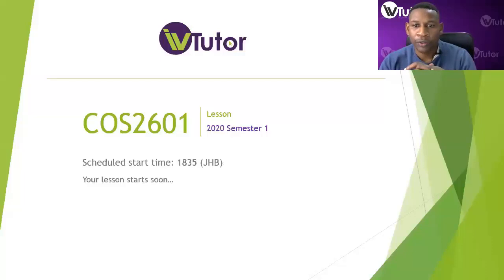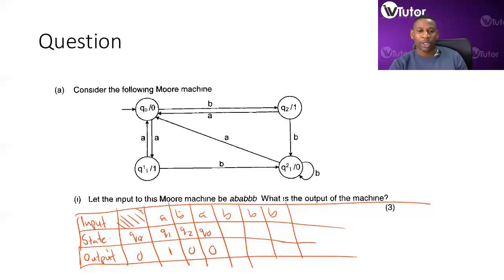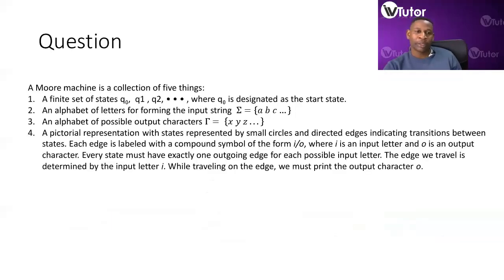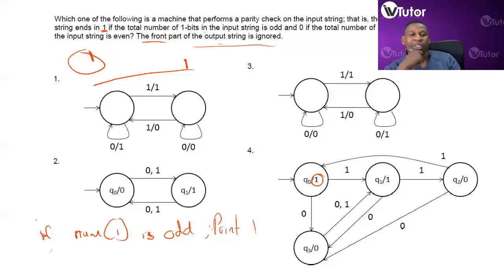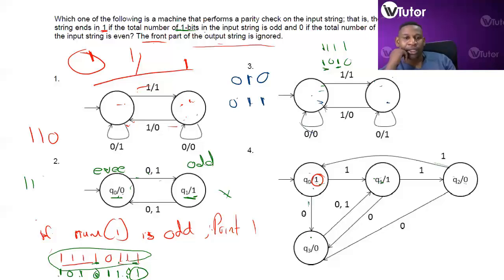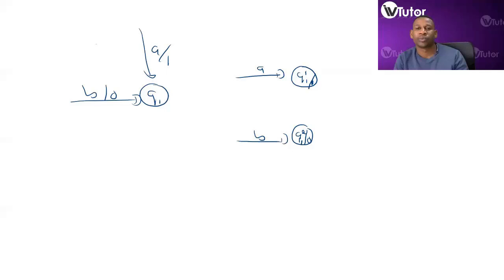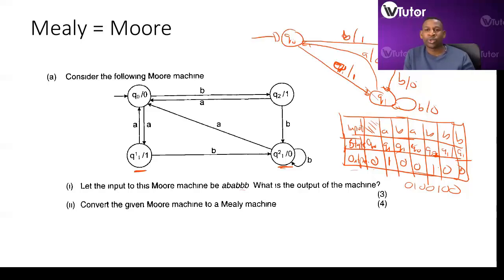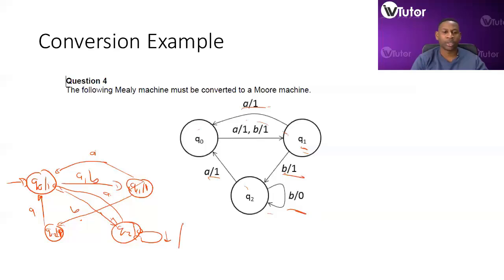COS2601 Lesson 8: Finite Automata With Output 2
Continuation of Mealy and Moore Machines with examples